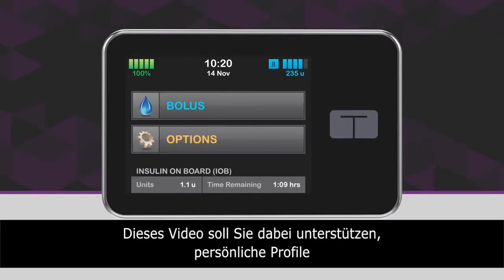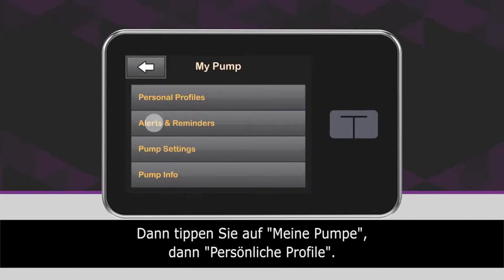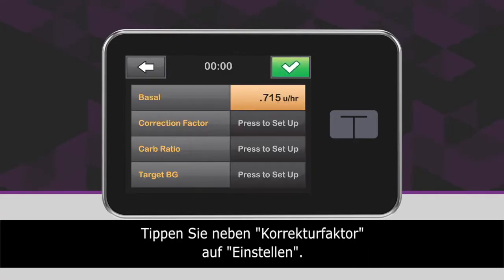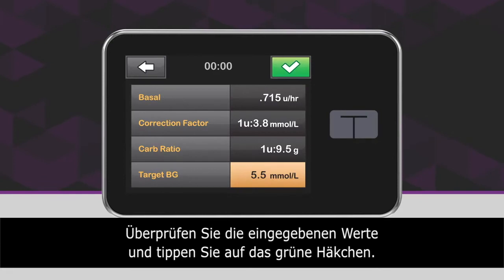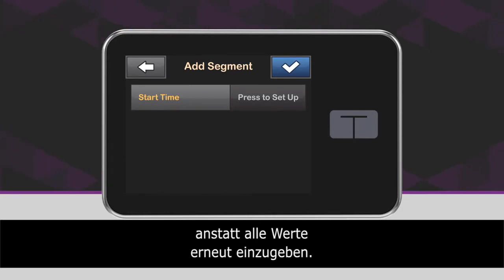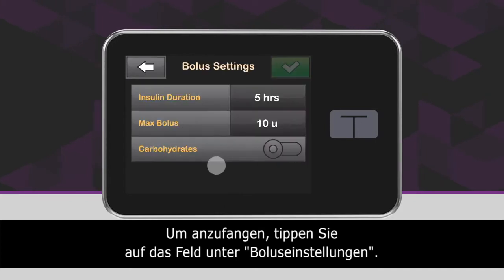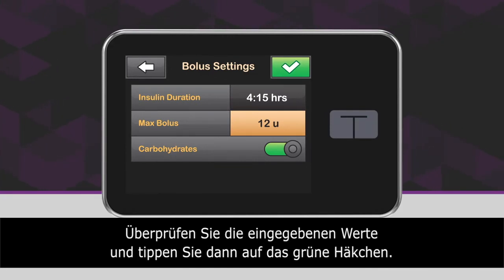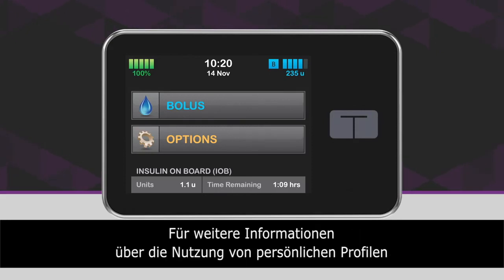Persönliche Profile anlegen für deine t:slim X2 // t:slim X2 Insulinpumpe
Das Video hilft dir dabei, schnell und unkompliziert persönliche Profile für deine clevere Insulinpumpe anzulegen. Mit einem persönlichen Profil kannst du ganz einfach Einstellungen wie Basalrate, Korrekturfaktor, Insulin-Kohlenhydrat-Verhältnis und Blutzuckerzielwert festlegen. Jede dieser Einstellungen kann auf verschiedene Tageszeiten abgestimmt werden und individuell benannt werden, um sie einfach zu zuordnen.

Weitere Informationen über die Nutzung von persönlichen Profilen findest du in die Gebrauchsanleitung.

für Informationen zur Insulinpumpe, Zubehörprodukten, Videos zur Einstellung und Anwendung der t:slim X2 Insulinpumpe.